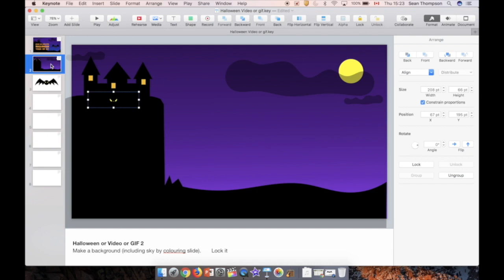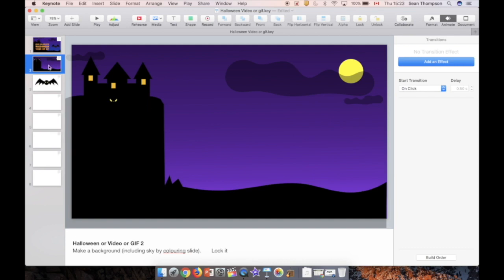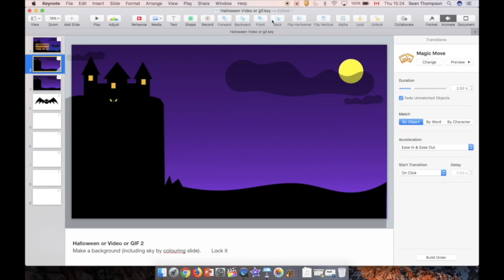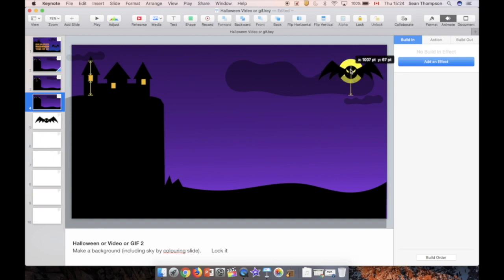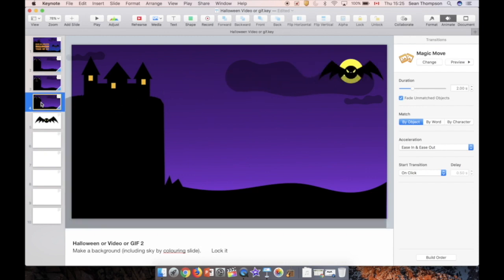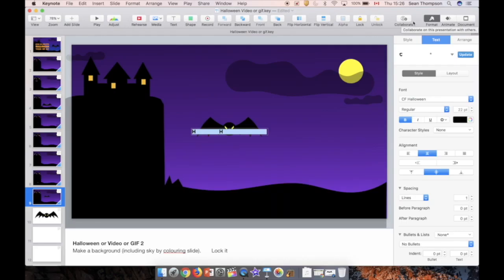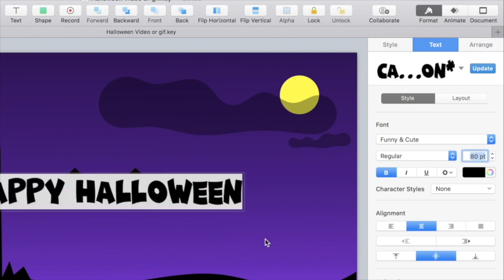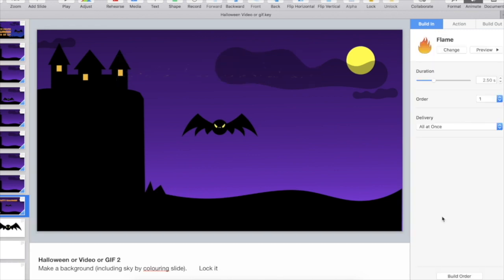SIMPLE Halloween Animation 3: Animate with Magic Move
This third in the series tutorial demonstrates how to use the Magic Move Transition for simulating flight.